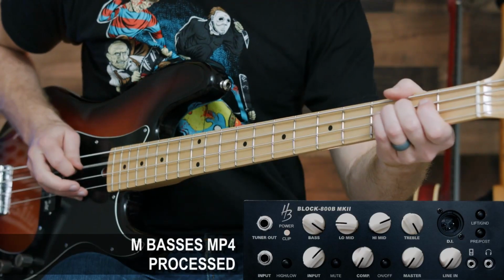Harley Benton Block-800B MKII - What Does it Sound Like?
Harley Benton Block-800B MKII Bass Amp

⚒️ Check out the other gear we used in this video:
GHS Strings

🤔 Check out Jayme's Deep Dive video on this Harley Benton Block-800B MKII, where he shares his professional opinion and isolated bass segments

🎸 Study bass with Jayme!